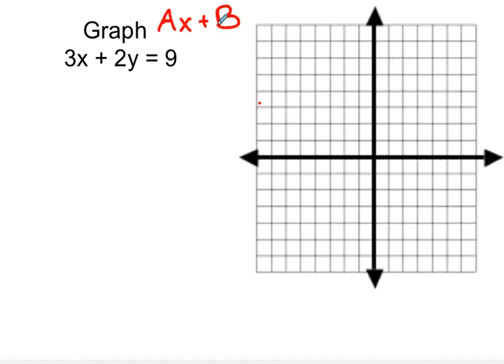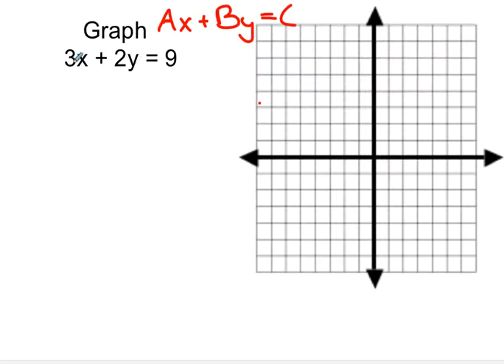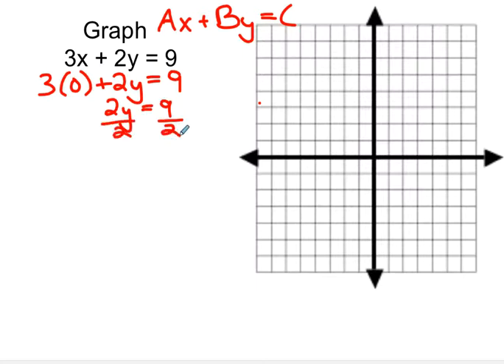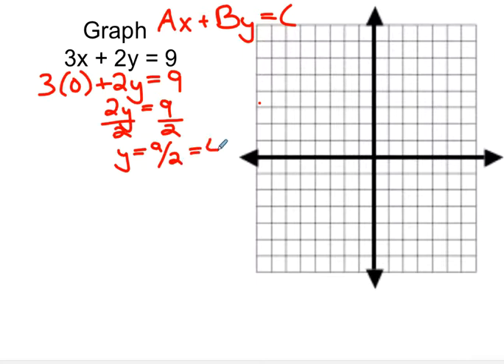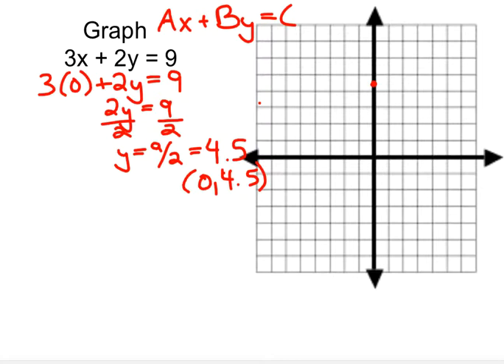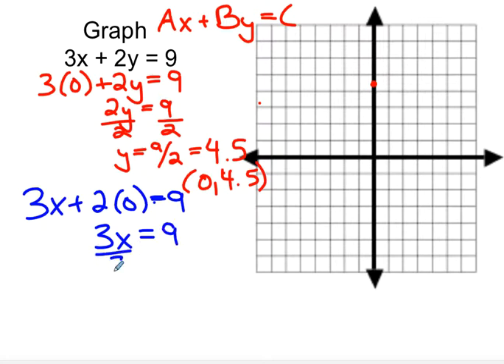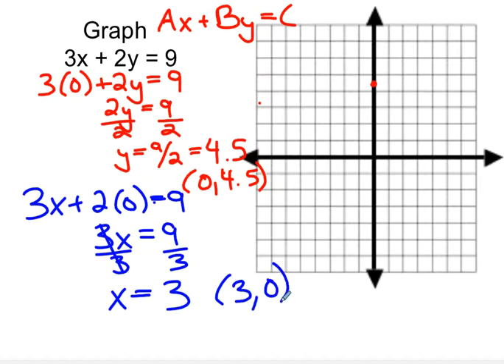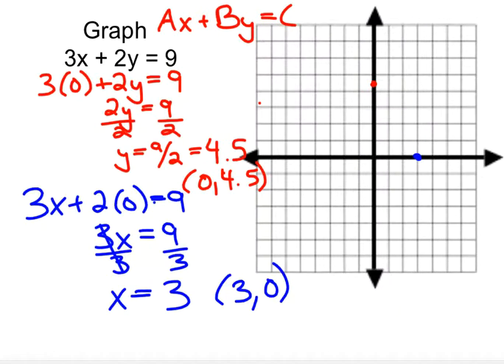Graphing Lines Station #3